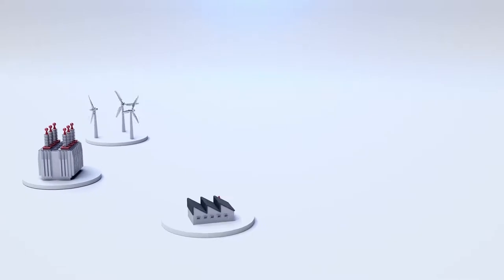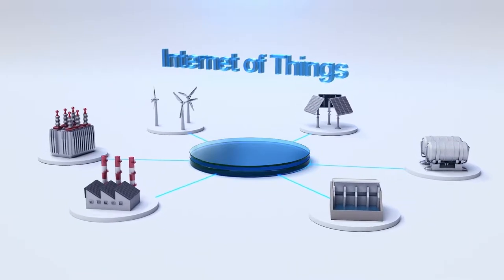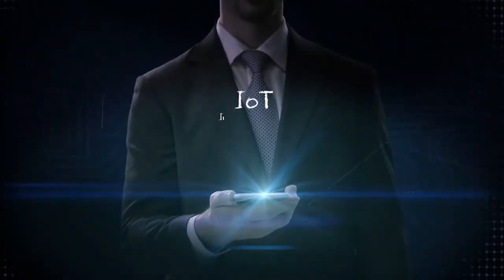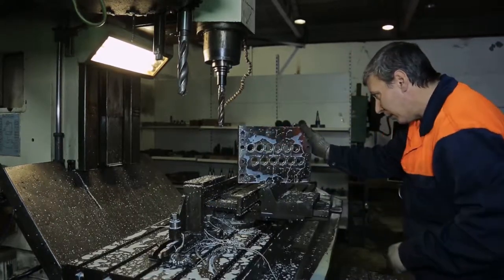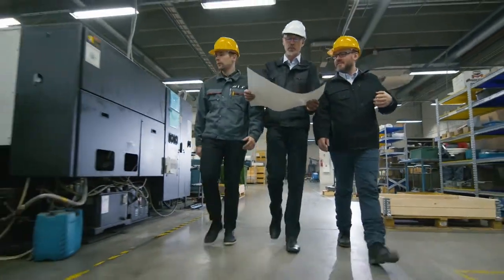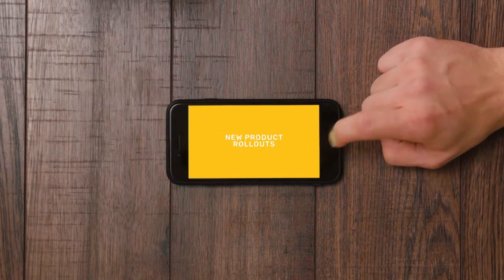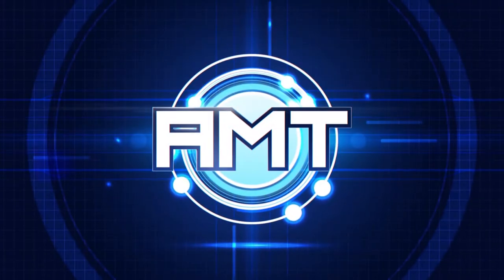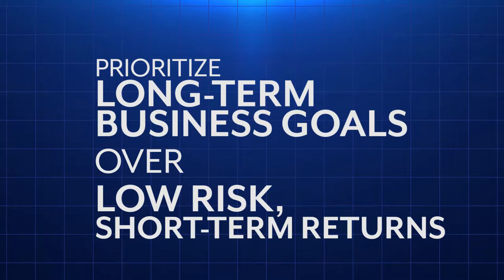What Is Industrial Internet Of Things? [Advanced Manufacturing]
You've heard of the internet of things, or IOT, but what about industrial internet of things (IIOT)? Just like IOT connects computer processes to everyday devices, IIOT does the same for industry processes. This has drastically changed the manufacturing workflow and efficiency by introducing the ability to monitor everything in real time. SCMEP can help you implement IIOT in your company. Just reach out and let's talk!